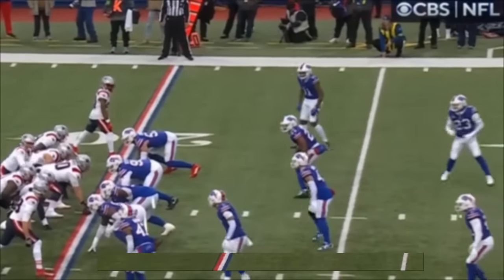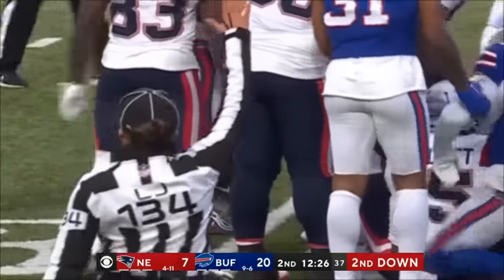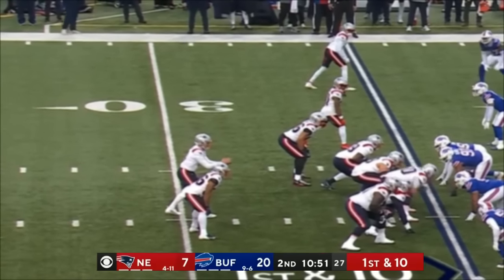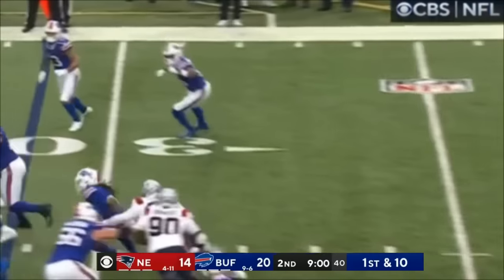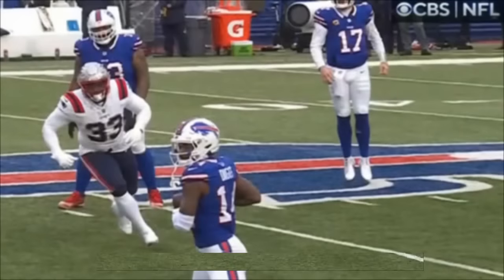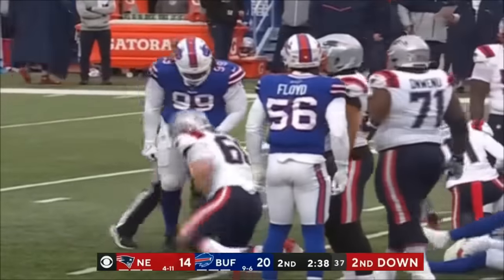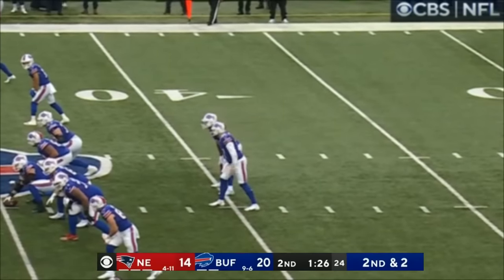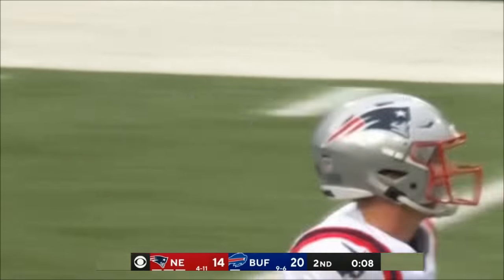New England Patriots vs Buffalo Bills 12/31/23 FULL GAME Week 17 | NFL Highlights Today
New England Patriots vs Buffalo Bills Week 17 FULL GAME 12/31/23 | NFL Highlights Today
Arizona Cardinals vs Philadelphia Eagles Week 17 FULL GAME 12/31/23 | NFL Highlights Today
Los Angeles Rams vs New York Giants Week 17 FULL GAME 12/31/23 | NFL Highlights Today

Detroit Lions vs Dallas Cowboys Week 17 FULL GAME 12/30/23 | NFL Highlights Today

nfl top 10, nfl training camp, nfl toon, nfl top 100 players of 2023